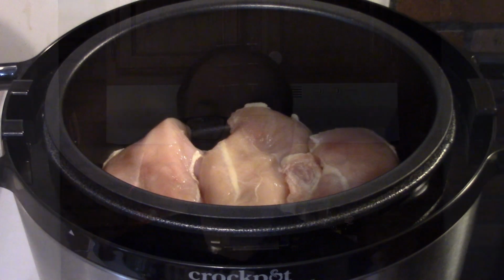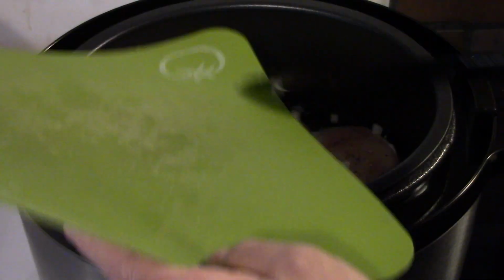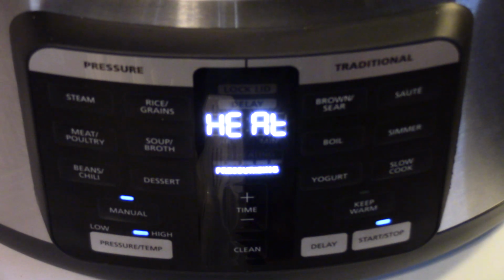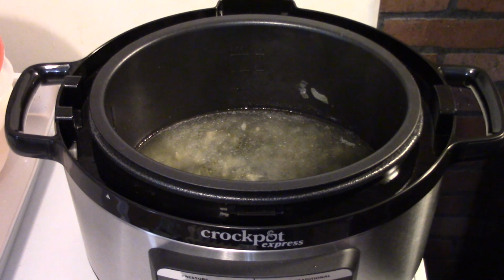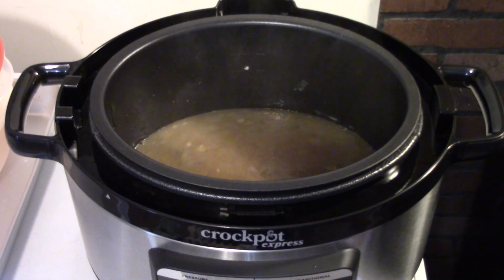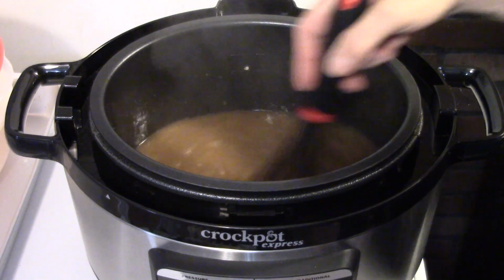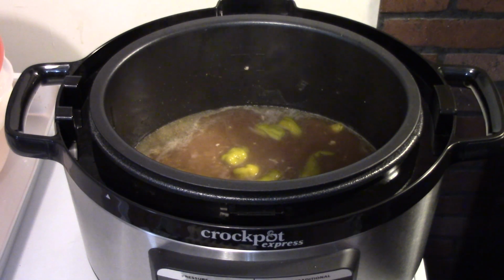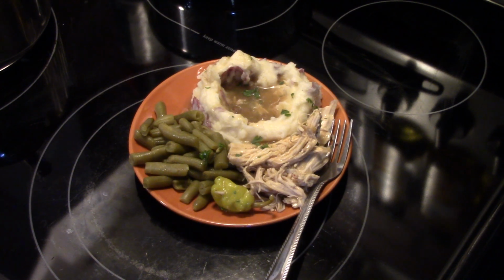Pressure Cooker Mississippi Chicken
Chicken so moist so delicious.